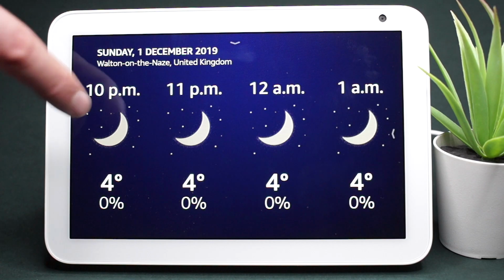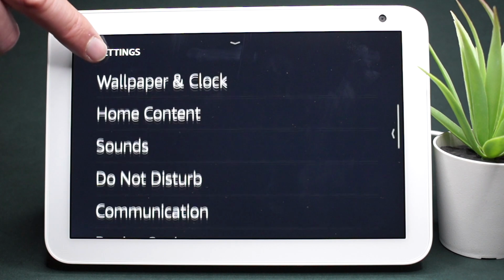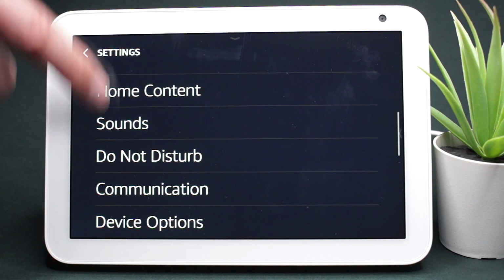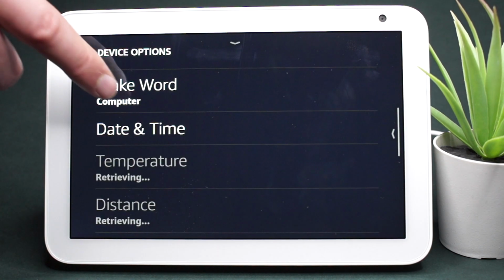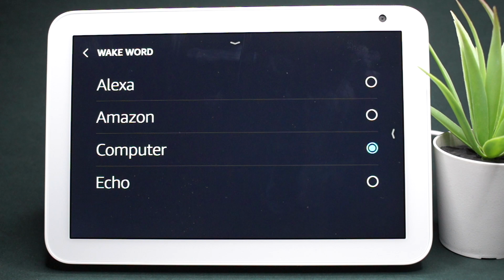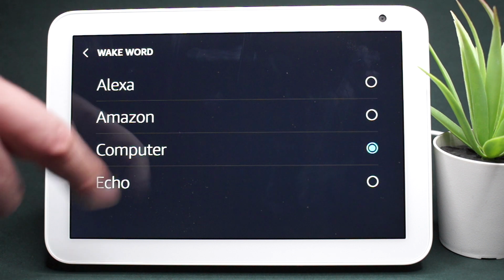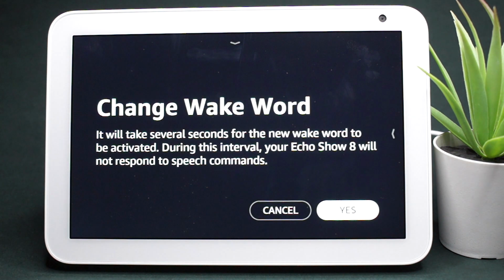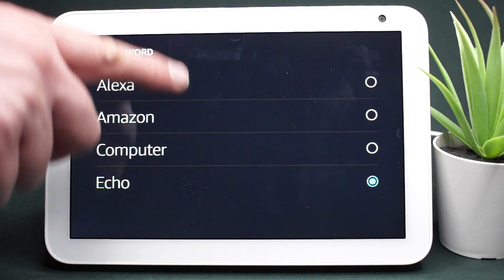Amazon Echo Show - How to change the Alexa wake word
In this video I am going to show you how to change the wake word on your echo show. There are 4 different commands you can use to summon the assistant. These are, Alexa, Echo, Computer and Amazon.

 I won’t say the usual wake word (alexa) in this video so I don’t trigger your device.
This will work with the Amazon Echo Show, the Echo show 5 and Echo show 8.
I have left the instructions in the description below if you want to follow step by step.
The first thing you need to do is scroll from the top of the screen and select settings. You can also open the settings by saying the wake word followed by open settings.
You should then scroll down to device options.
Once on this screen, you should have an option that says wake word. Select this,
You will now have 4 options on what you can choose from,
Alexa,   Amazon, Computer, and Echo
Select the wake work that you want to use. A confirmation screen will then appear,
Press yes and you are done.
You should now try to summon the device by saying the new wake word. If you want to change back again all you have to do is follow the same process.
Please let me know if you have any questions in the comments below. It would also be great if you could let me know if there is anything else you would like me to do a video on.

Echo Show 5
Echo Show 8
Echo Show

UK
Echo Show 5
Echo Show 8
Echo Show